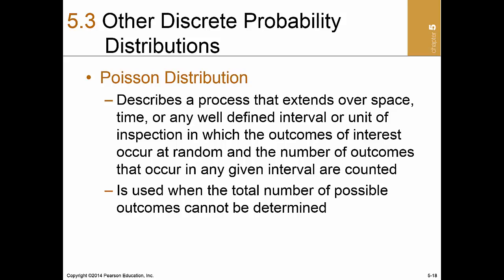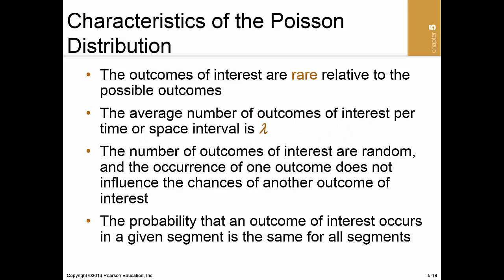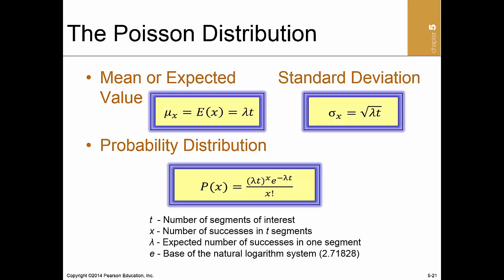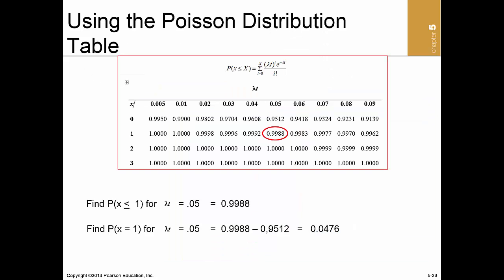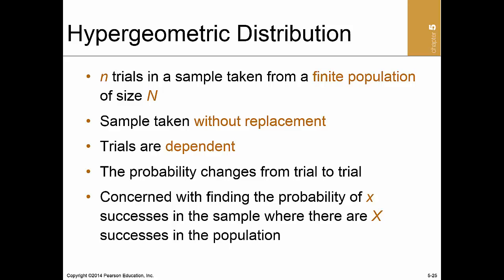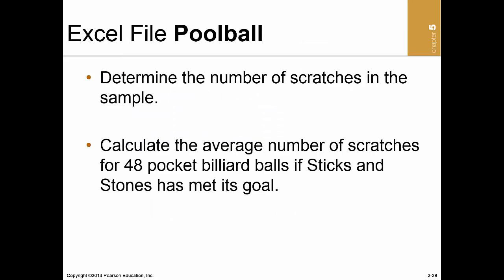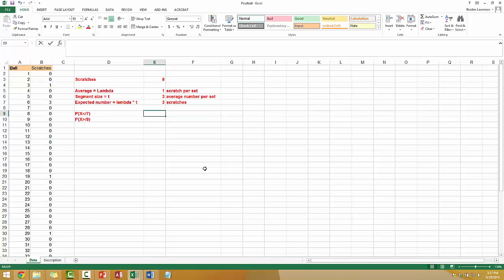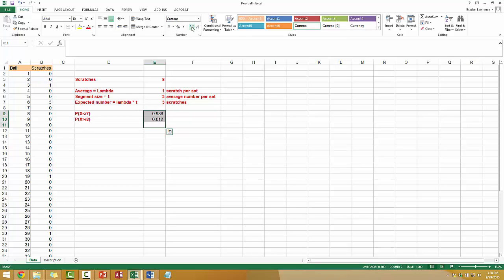5.3 – Other Discrete Probability Distributions